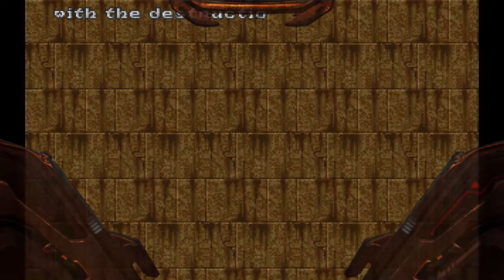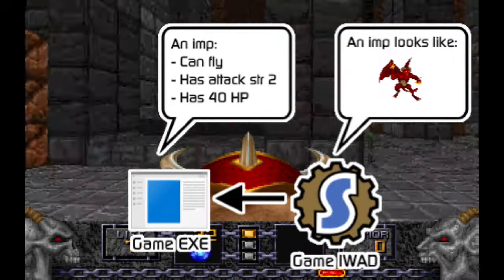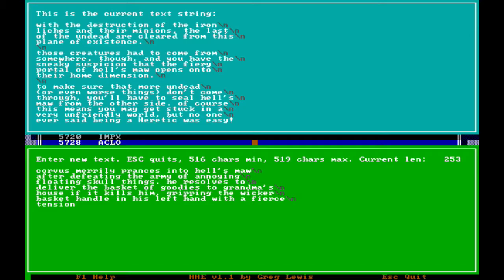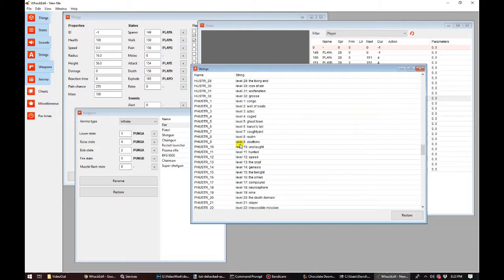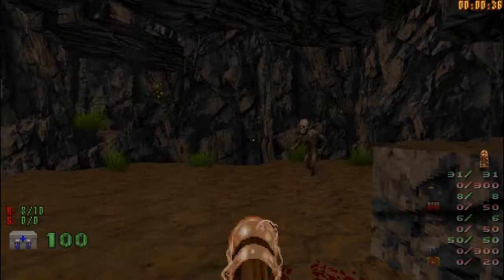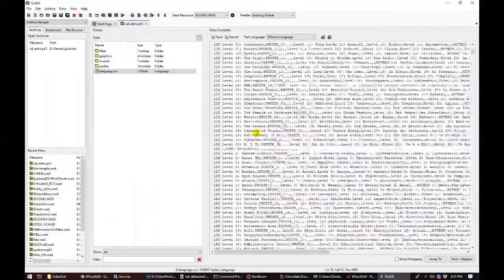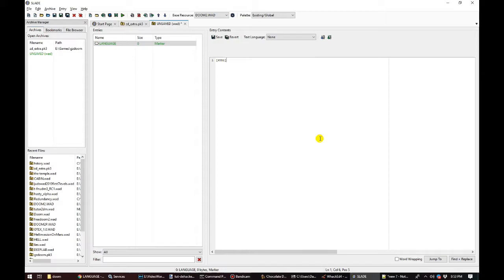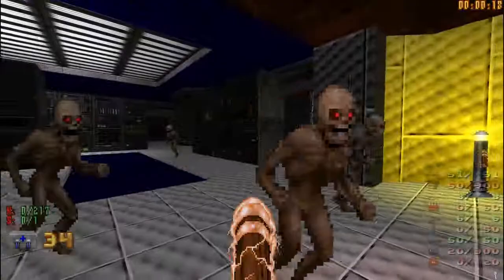David Develops Doom - DeHackED and Strings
Another Doom tutorial, this time focused on a request from the last video about editing the end-of-episode text! This is a different angle on Doom editing that goes beyond what you could do with a normal WAD.